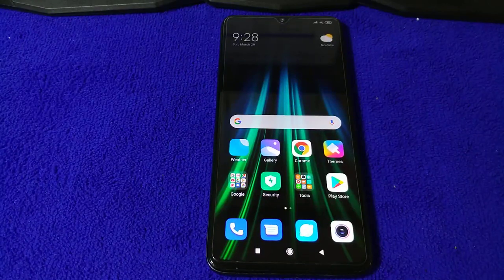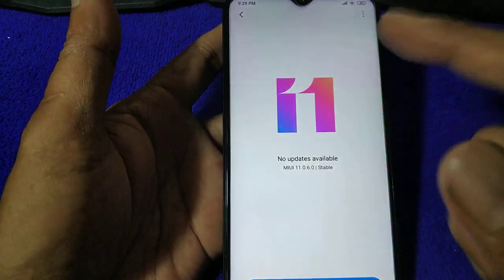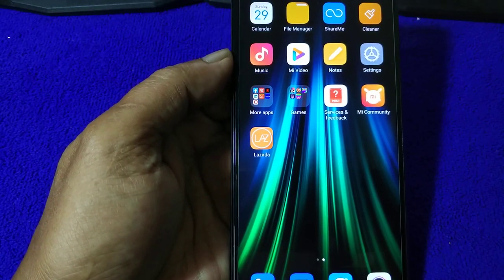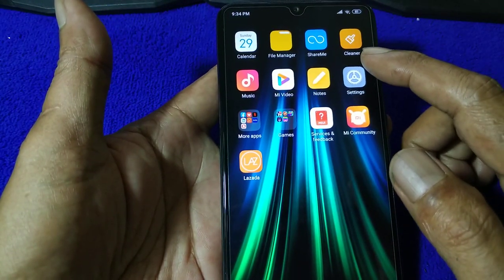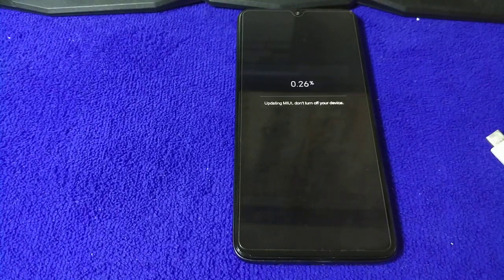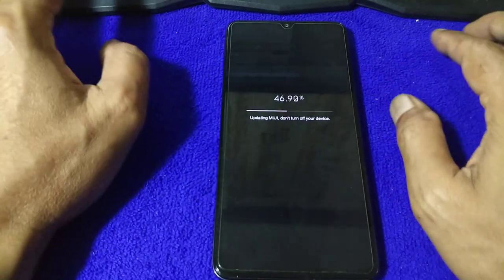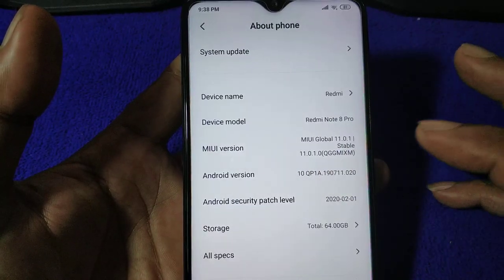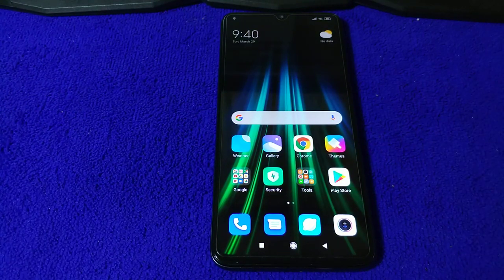How to update Redmi Note 8 pro | from android 9 to 10 manually